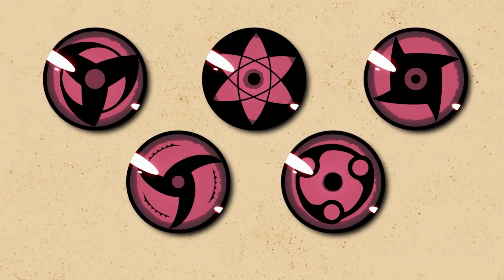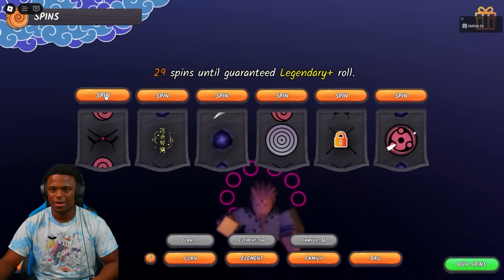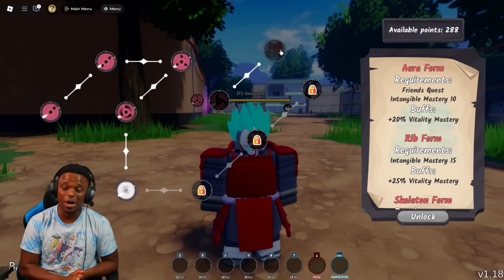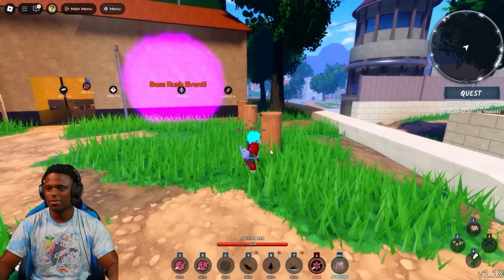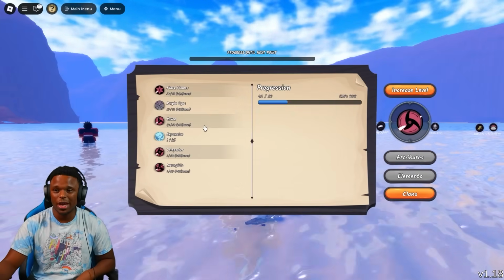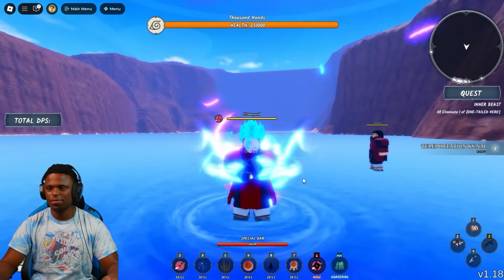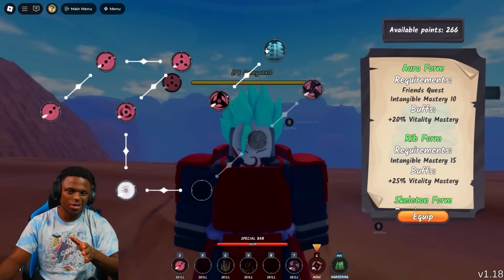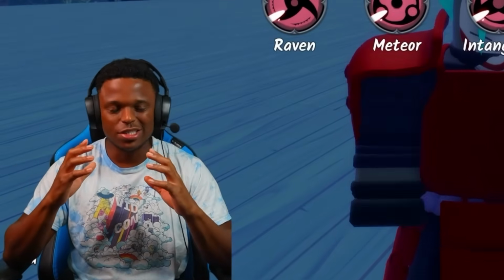Pulling Every Sharingan In Roblox Ninja Time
You learn more from failure than from success. Don’t let it stop you. Failure builds character.